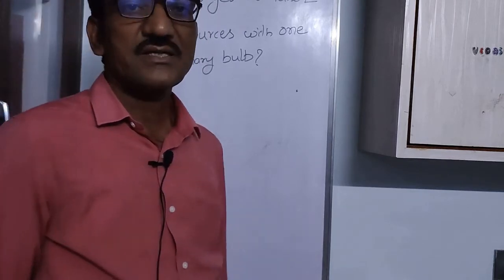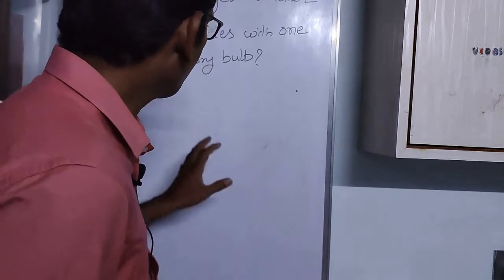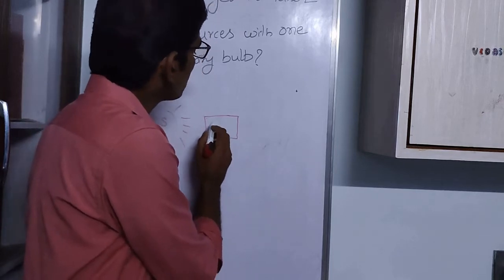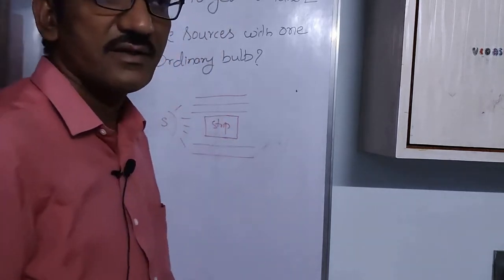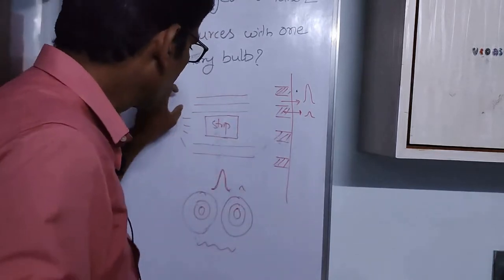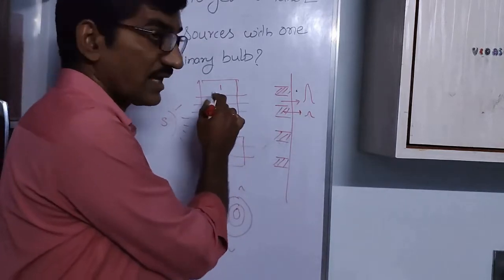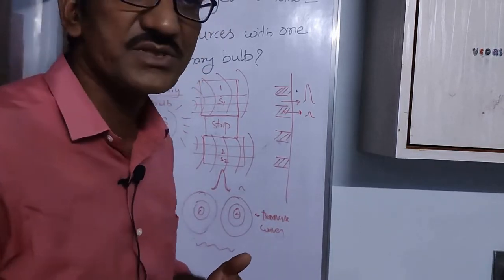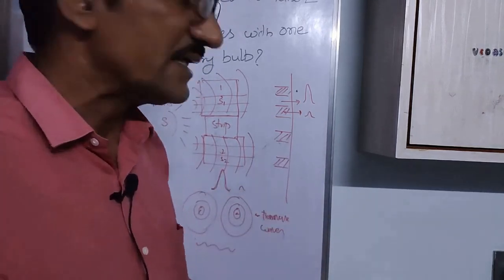Creating two coherent sources out of an ordinary bulb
This video explains about transforming an ordinary light source into two equivalent coherent light sources simply by using a double slit.